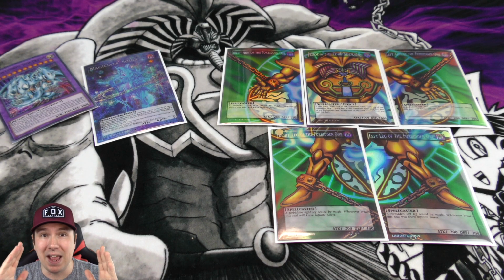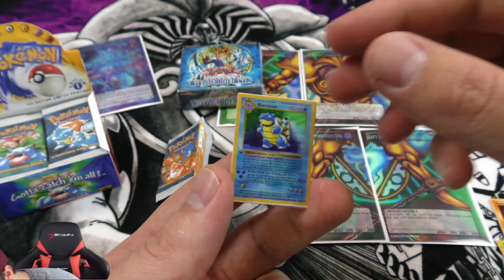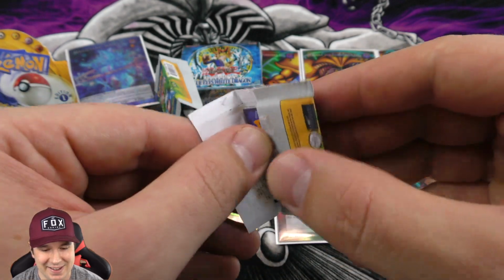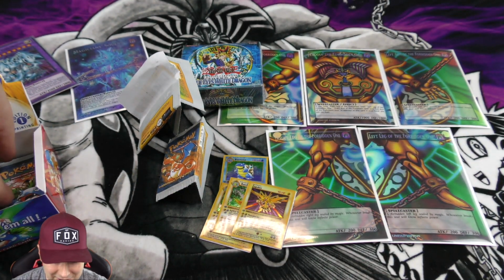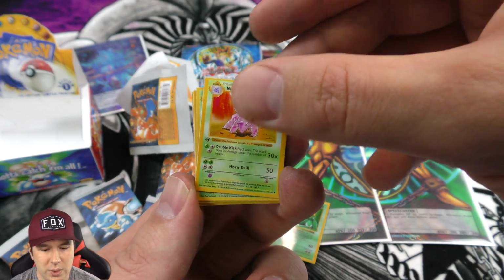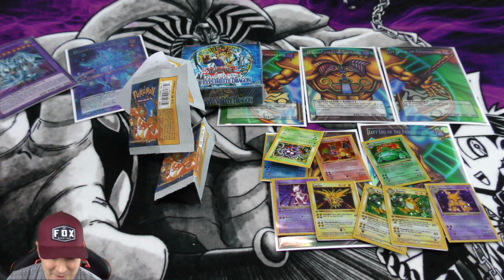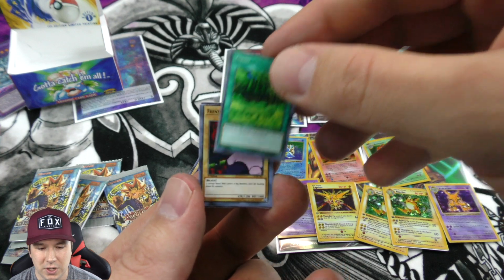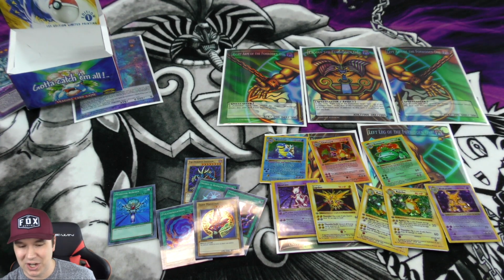I OPENED THE WORLDS SMALLEST POKEMON & Yu-Gi-Oh! BOOSTER BOXES EVER MADE! | Opening Mini Pack Cards!